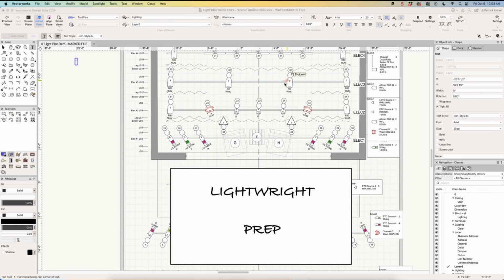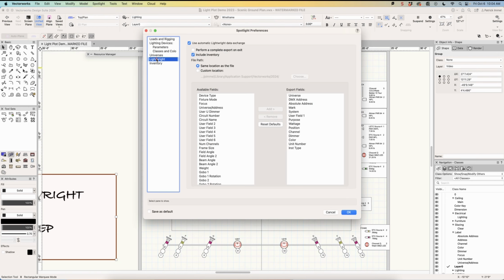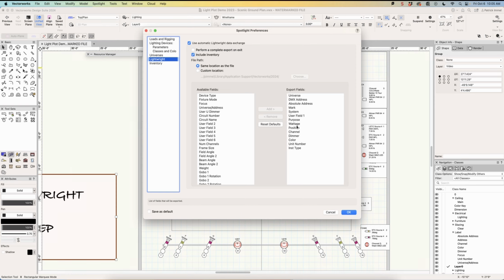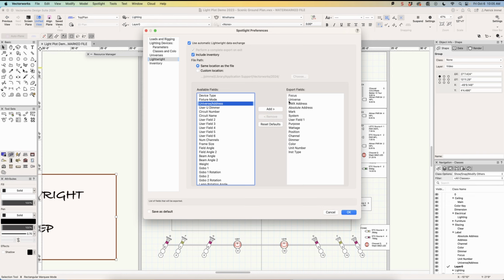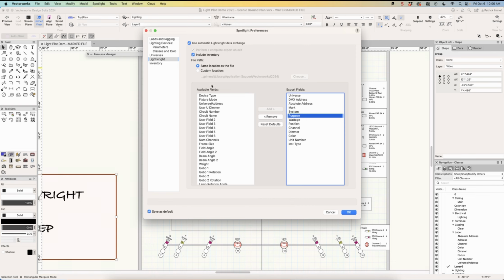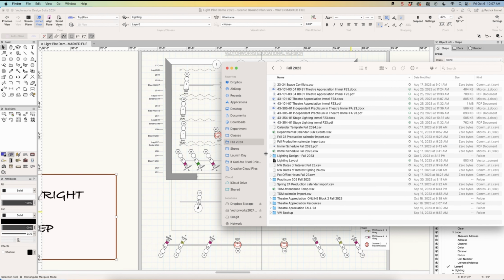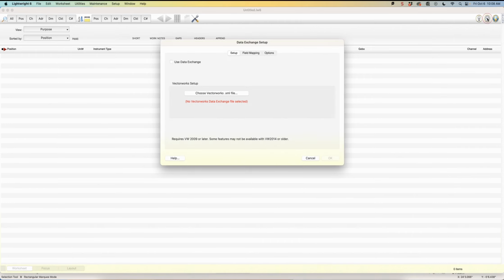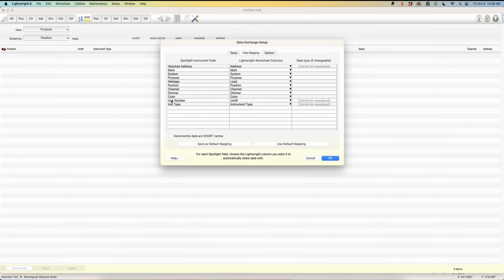13 - LIGHTWRIGHT SETUP AND IMPORT